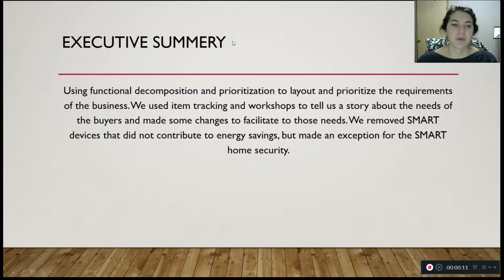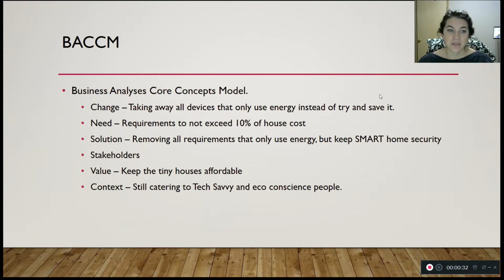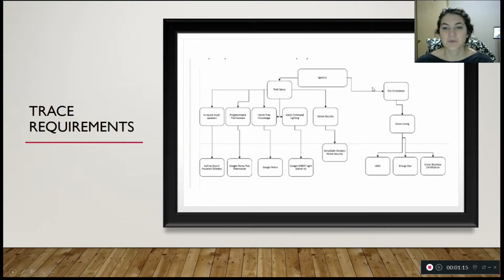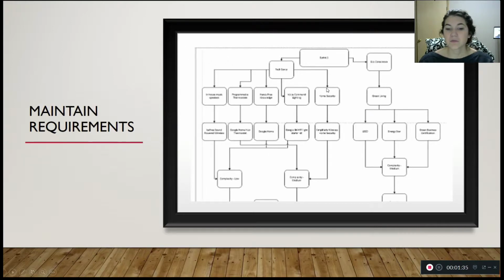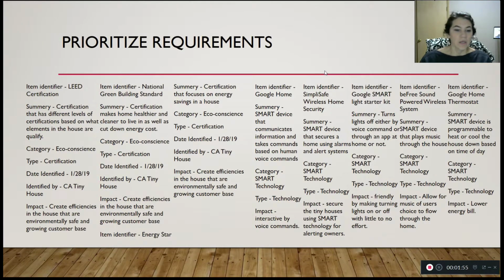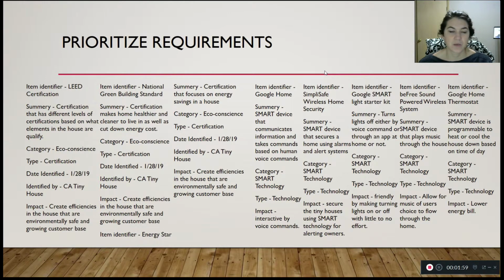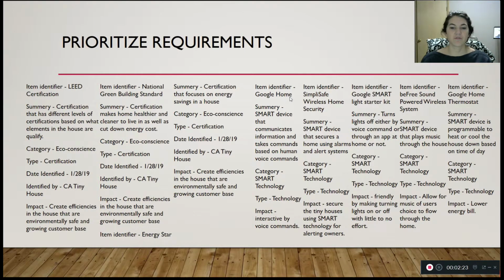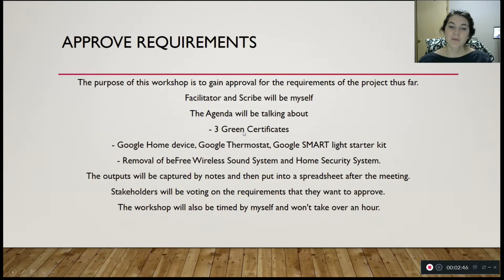CA Tiny House Sprint 3